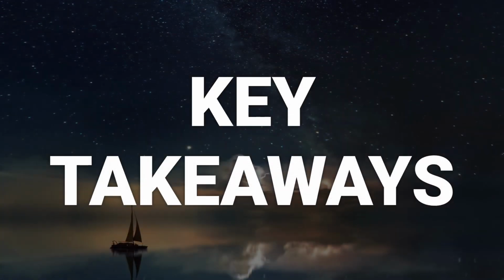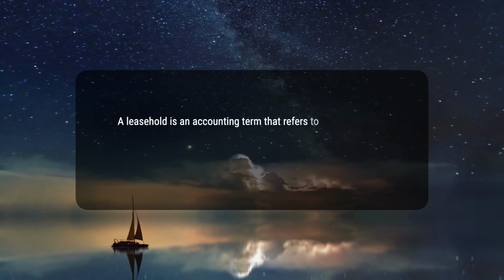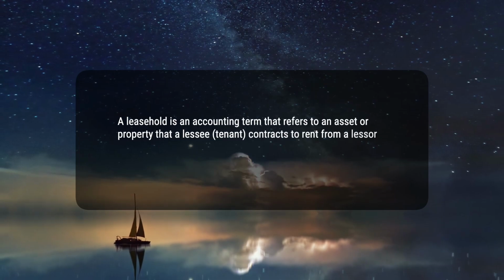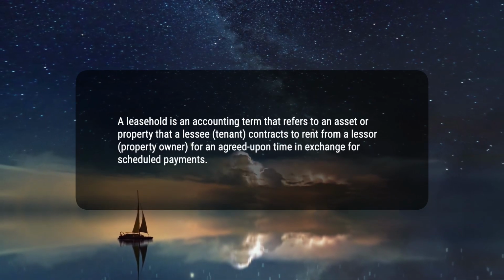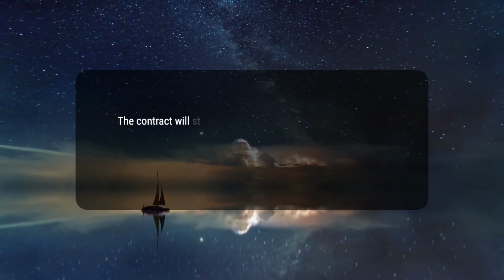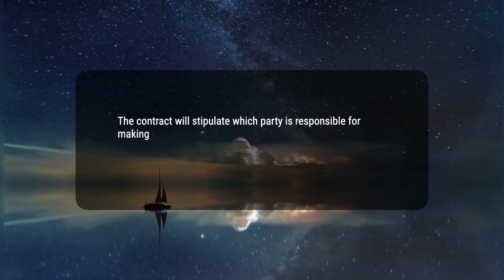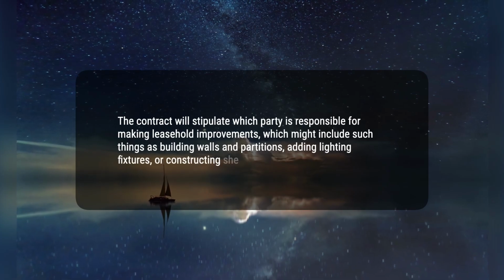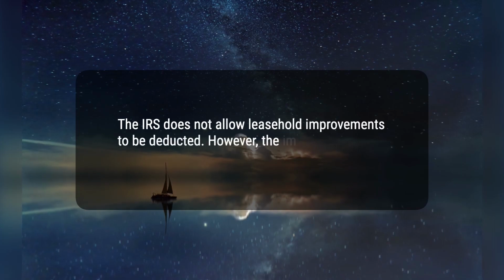Leasehold Assets: Types, Examples and FAQ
Today, we will talk about leasehold assets, which refer to leased assets such as buildings or spaces in buildings. A leasehold contract stipulates the terms of the agreement between the lessee (tenant) and the lessor (property owner), and there are different types of leaseholds, including tenancy for years, periodic tenancy, tenancy at sufferance, and tenancy at will. Leasehold improvements are fixed assets on a company's balance sheet, and the IRS does not allow leasehold improvements to be deducted. Instead, they are subject to depreciation.